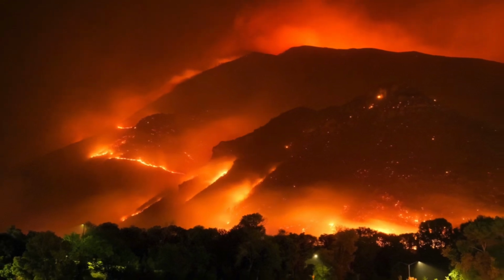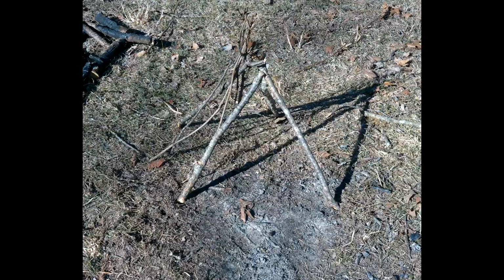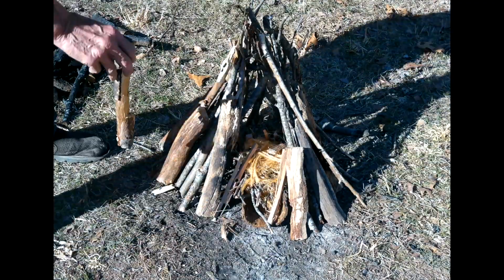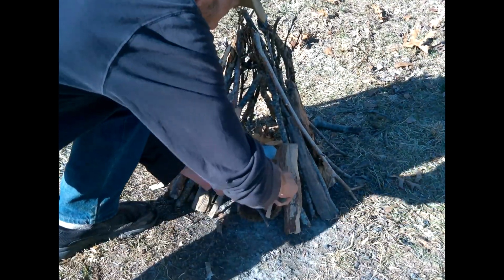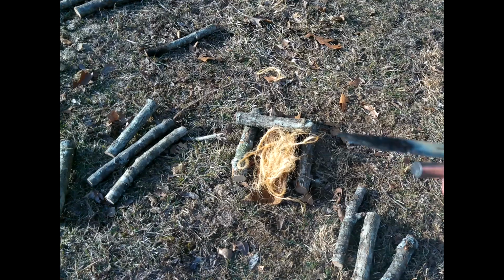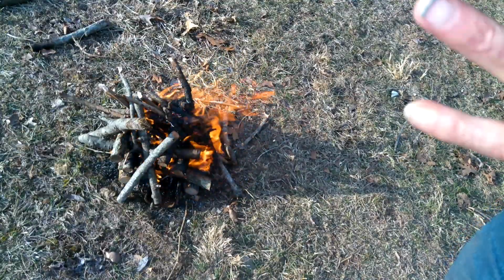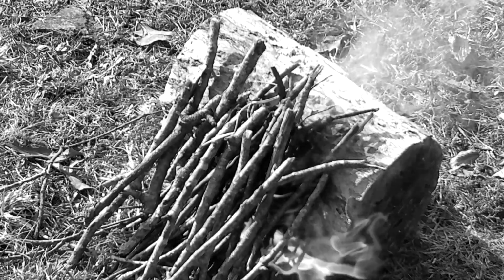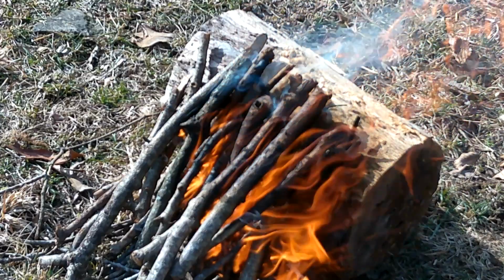vidio 1THE FIRE TRIANGLE BEGINNERS GUIDE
Create sustainable fires